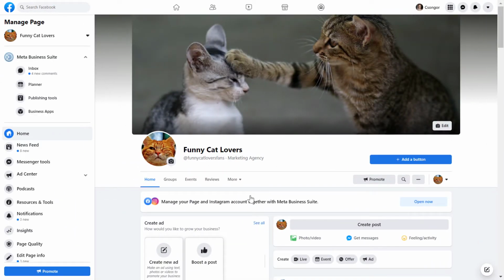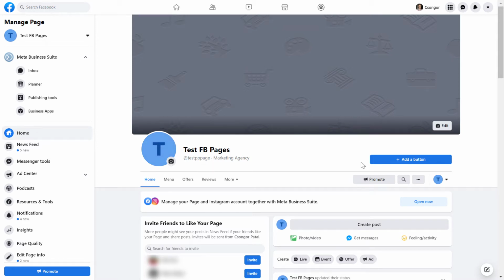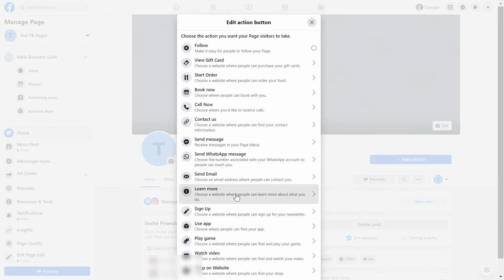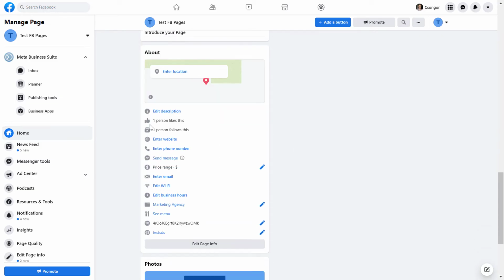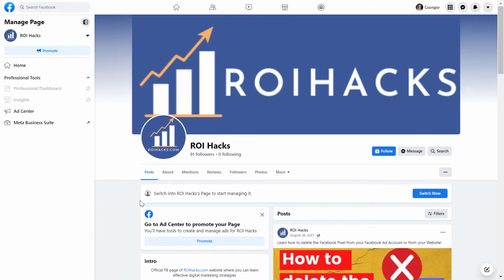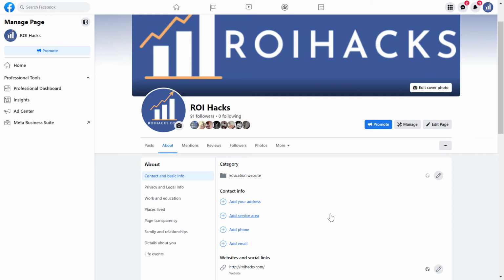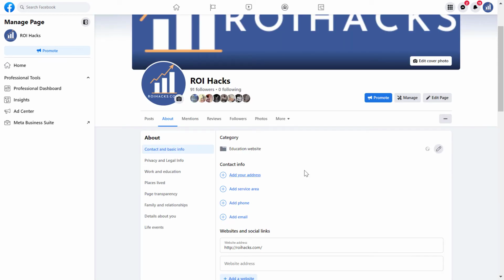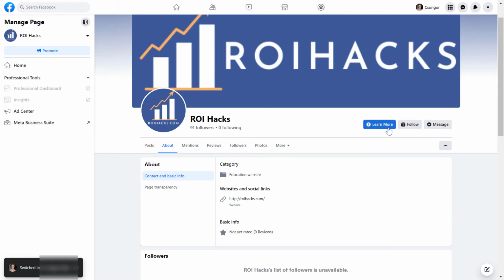How To Add Clickable Website Link To Facebook Page? [in 2024]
- 🤖 𝐂𝐡𝐚𝐭𝐆𝐏𝐓 𝐅𝐨𝐫 𝐅𝐚𝐜𝐞𝐛𝐨𝐨𝐤 𝐏𝐚𝐠𝐞s 𝐅𝐫𝐞𝐞 𝐂𝐡𝐞𝐜𝐤𝐥𝐢𝐬𝐭 & 𝐏𝐫𝐨𝐦𝐩𝐭 𝐋𝐢𝐛𝐫𝐚𝐫𝐲

✅ How To Add Clickable Website to Facebook business page? - Complete blog post

In this video tutorial, we are going to show you how add a website to a Facebook page.

How You Can Place A Website Link On Your Facebook Page?
Currently, there are two main ways how you can add a website  to a Facebook page:

you can add your website to the ‘About’ section of your page
you can add multiple CTA buttons under the Cover photo that lead to your website.
Let’s both of them in action, so you can copy us easily.

Add Website To A Facebook Page About Section
To add a website to a Facebook page:

Scroll down to the About section.
Click on ‘Edit page info’.edit page info on Facebook page about section
Click on the ‘Contact’ tab.add website link to the Facebook page
Close the window.
The website link should now appear in your About section. The globe icon shows that it is a website link.

As you can see, you cannot only add the domain but also specify a certain URL of the website. So you could even create a special landing page for your Facebook page followers where you can let them know about any special promotion or anything like that.

One more thing you can do is to add Facebook UTM parameters, so you can easily measure in Google Analytics how many people land on your page from Facebook thanks to this website link.

If you want to see how to add a website link to your Facebook profile, check out this video tutorial:

Add Website Link To Your CTA Button
The other way to link your website or a page from the Facebook page is by adding a specific CTA button that also links to your website.

In our tutorial about the Facebook page CTA button, we have dived deeper into what CTA buttons you can choose,  and how to add them, here we are only going to mention which are the buttons where you can add a website link to the button.

Add ‘Learn More’ Button To Facebook Page
The most general way you can add a website link as a CTA button is by adding a ‘Learn more’ button to the Facebook page.

In this case, we would link the home page or a specific landing page for the Facebook page visitors.